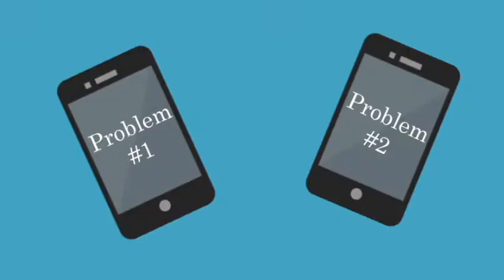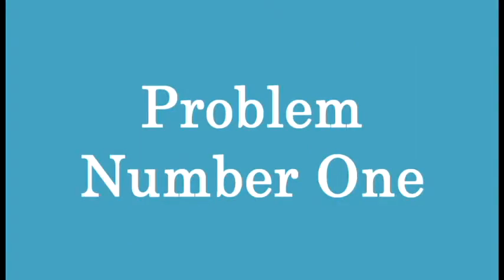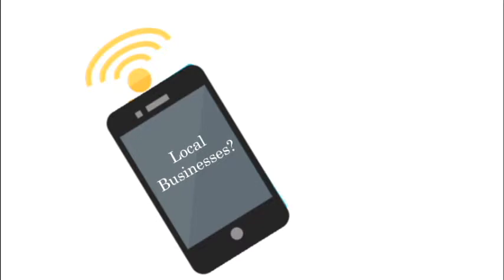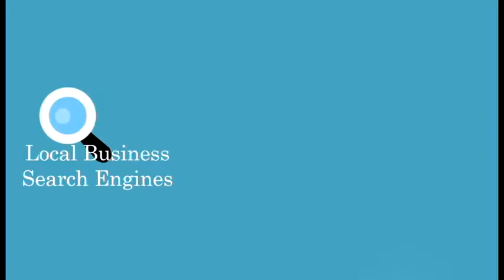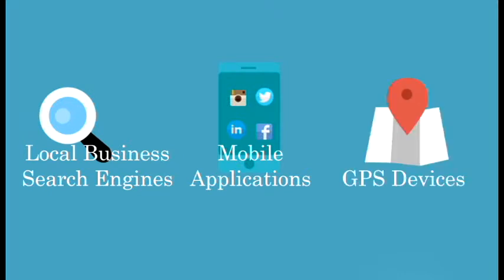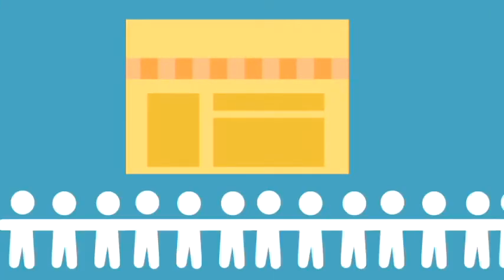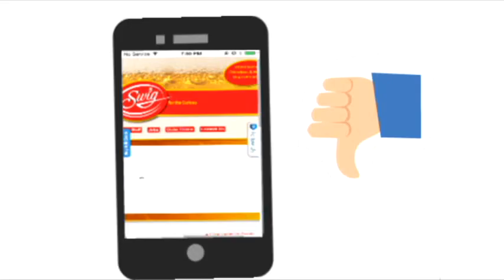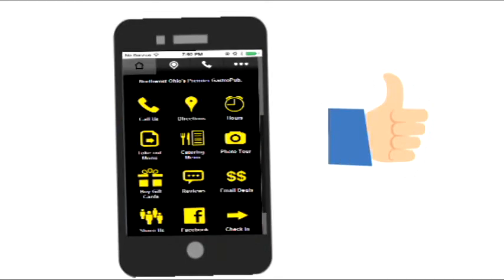Why Your Business Needs A Mobile Website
Looking to add a mobile site for your business? We can help you with that! Our team takes care of everything so you can focus on running your business. Contact Kinetica Media today